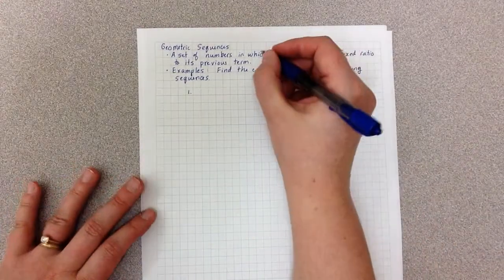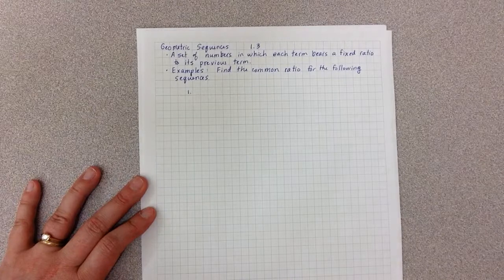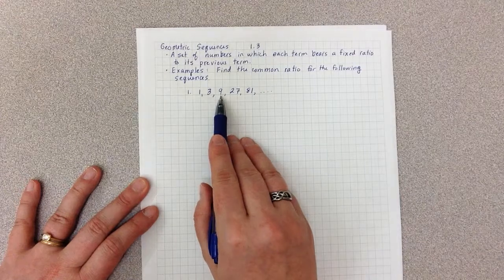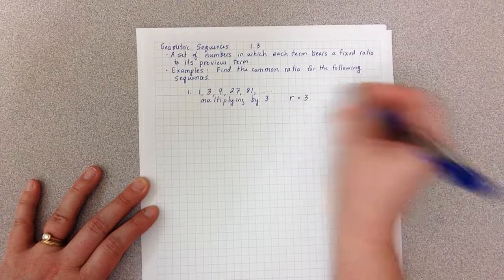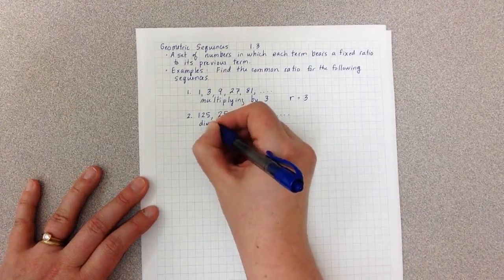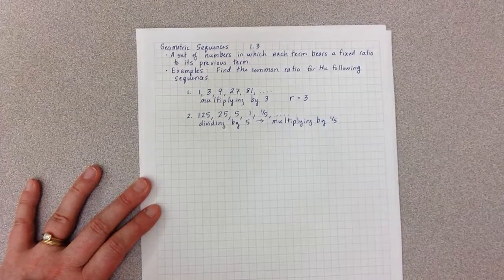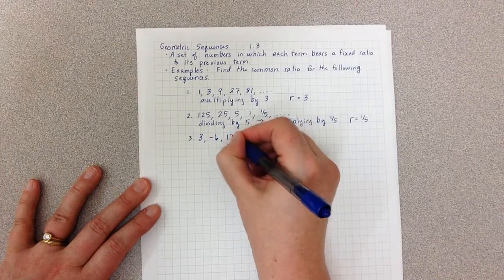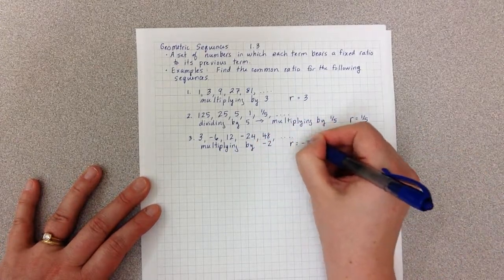Math 1 - Module 1.3 - Geometric Sequences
0:06 Definition
0:28 Example 1
1:10 Example 2
2:14 Example 3